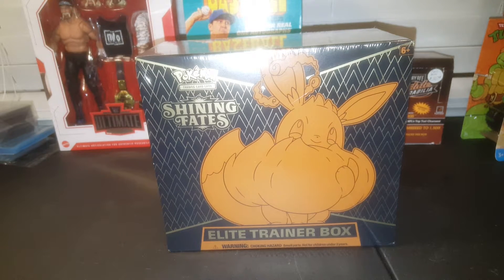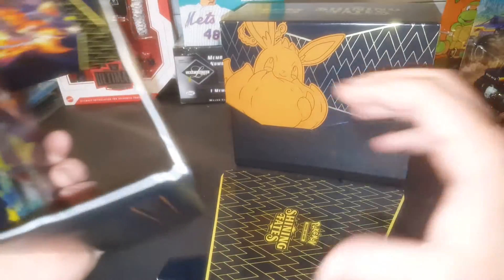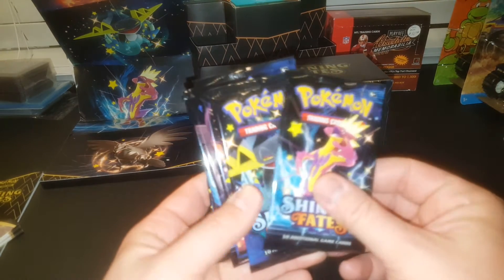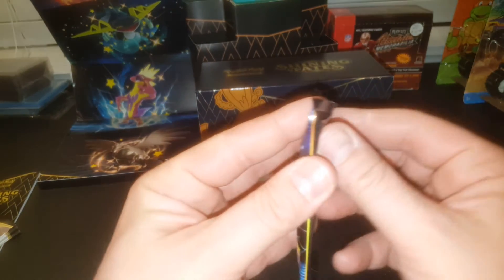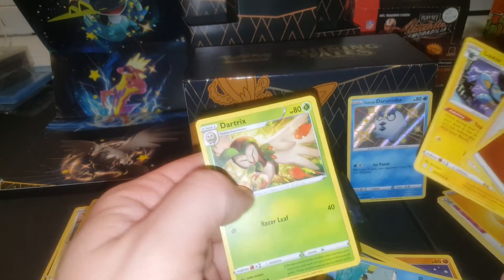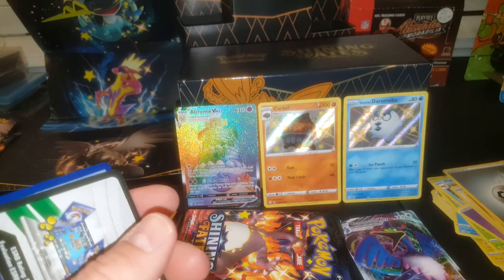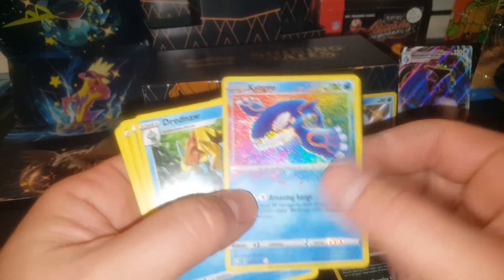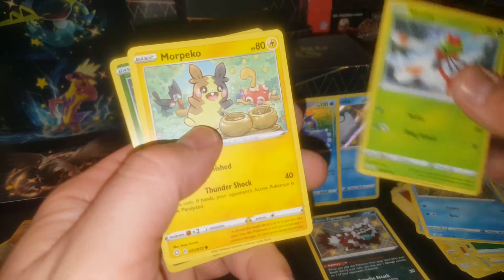Breaking a POKEMON *SHINING FATES* (ETB) Elite Trainer Box!! Great Box & Hits!!